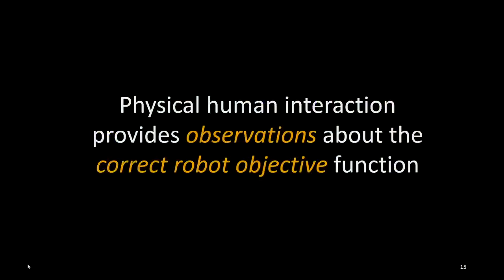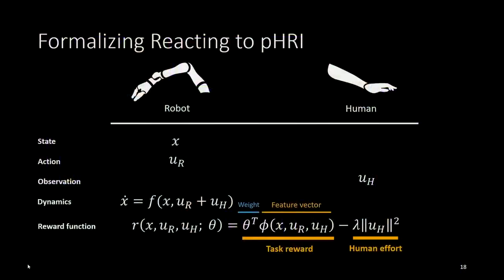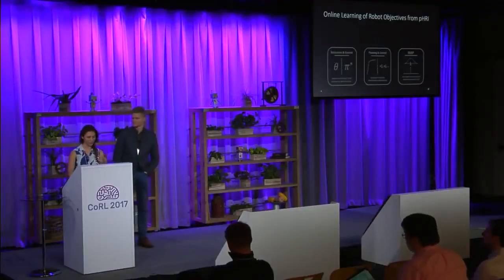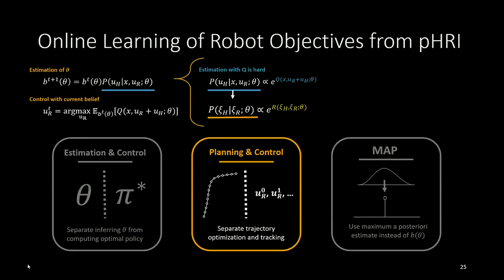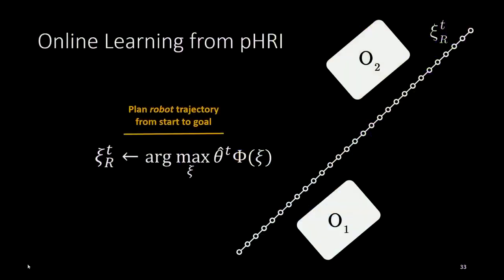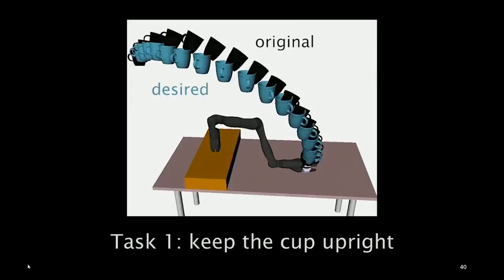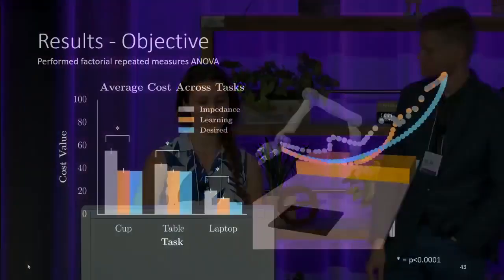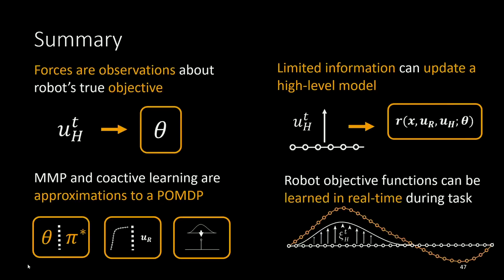Mahilab Presents at Conference on Robot Learning (CoRL) 2017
Mahilab member Dylan Losey presents research performed in collaboration with the InterACT lab at UC Berkeley.